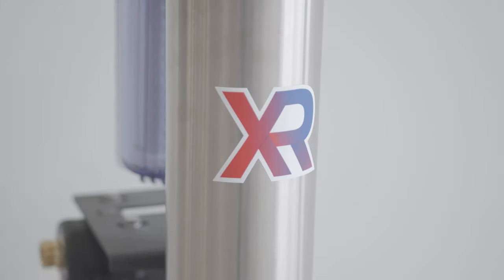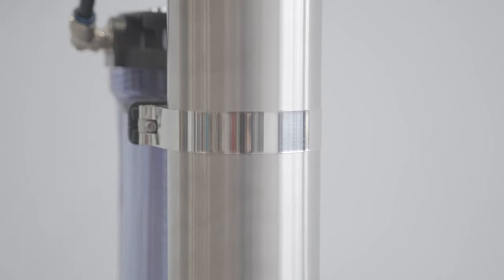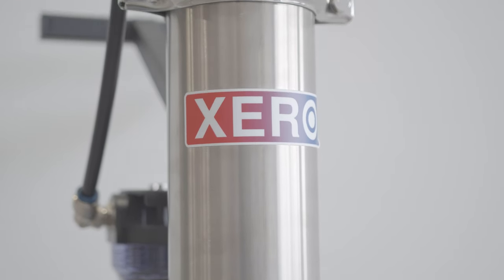The XERO Pure Revolution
The XERO XPR is part of the new generation of XERO Pure Water Systems! This affordable, easy-to-use, three-stage purification system is perfect for beginner, residential, or commercial window cleaners!